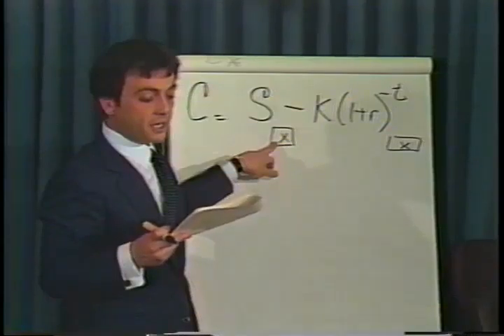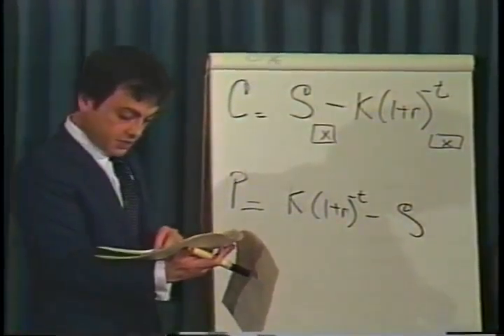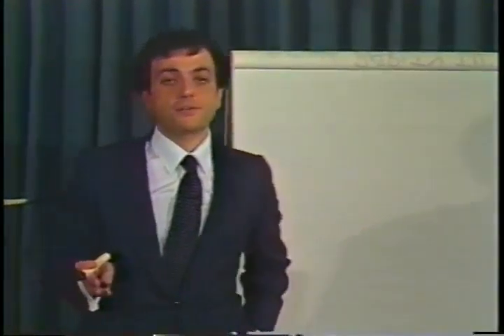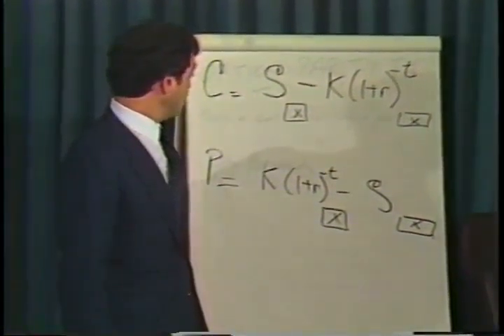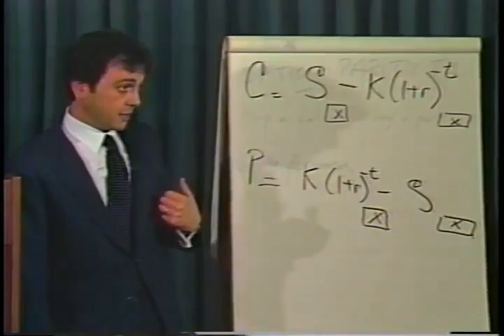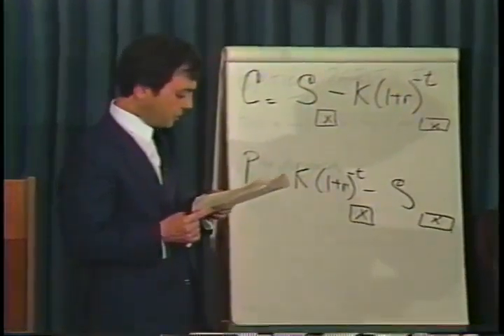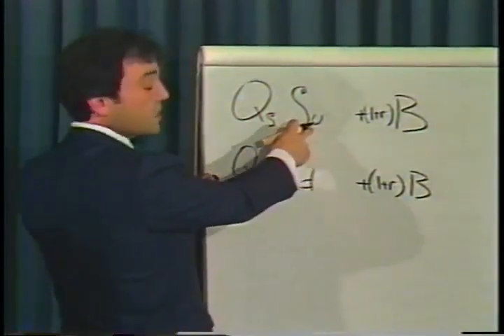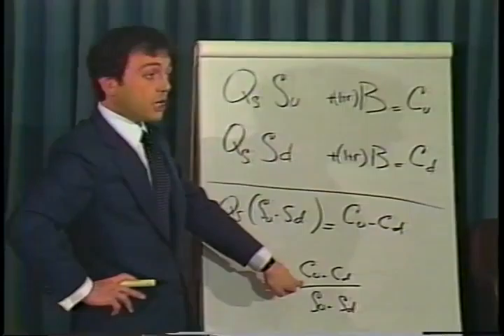Niso Abuaf Forex Options 3